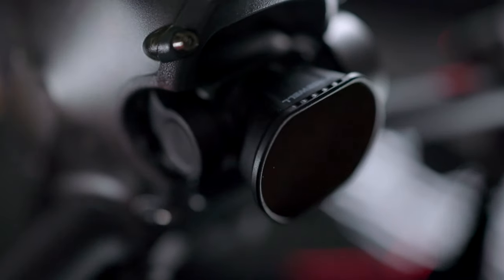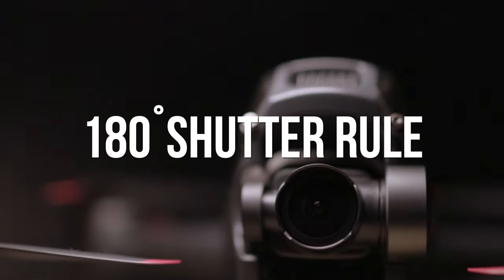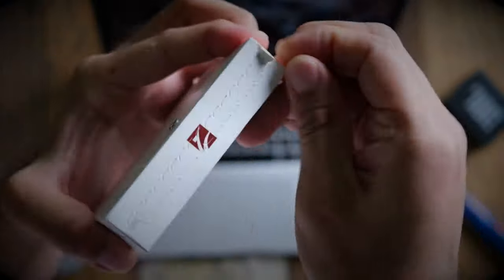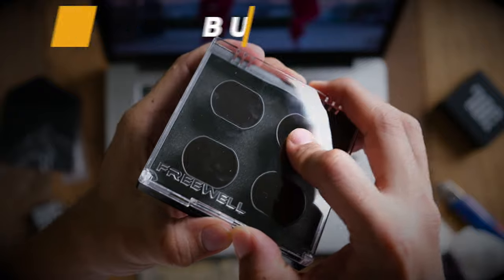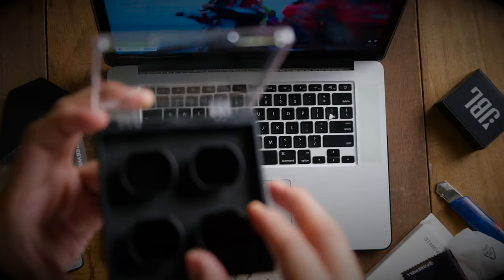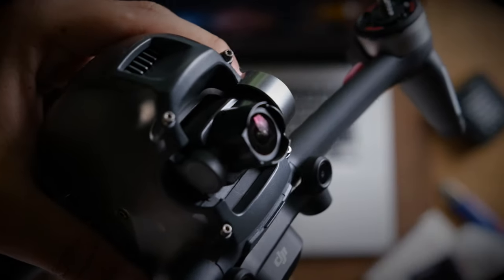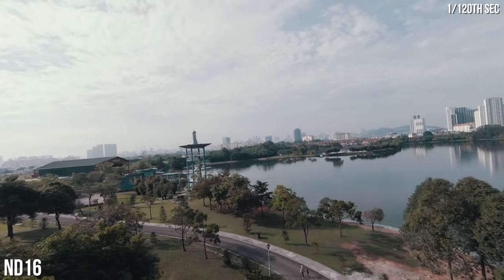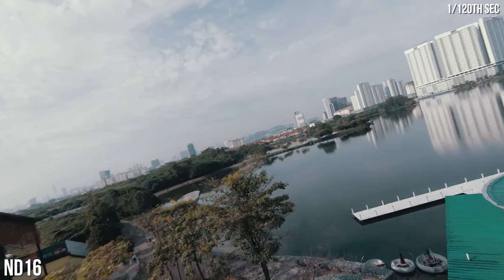DJI FPV DRONE - FREEWELL DJI FPV ND FILTERS-Are they worth it?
0:00 Intro
1:59 Build Quality
2:14 Specs
2:59 Usability & Experience
3:30 Sample Shots
3:59 Conclusion

Samyang AF 14 2.8 RF
Samyang AF 85 1.4 RF
My  KIT for Filmmaking :
7Artisans 35 1.2
7Artisans 25 1.8

Streaming Software used : OBS

Streaming Capture Card :Elgato Camlink 4K

Video Editing Software used : Final Cut Pro 10.4.8

Computer used to edit :

1TB SSD, Radeon Pro 560X 4 GB

My Drone : Mavic 2 PRO

ND's For my Drone: POLAR PRO CINEMA Series

Recorder used :
Atomos Ninja V
Balck Magic Assist 7"